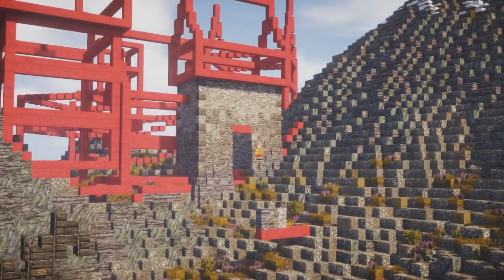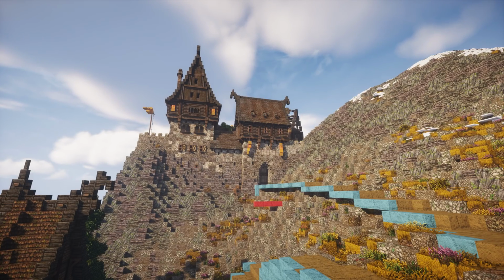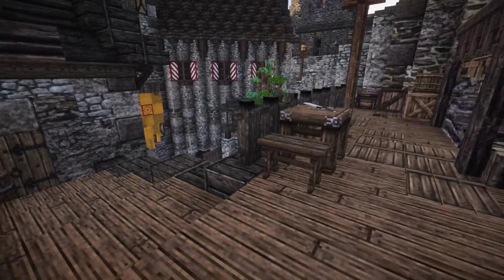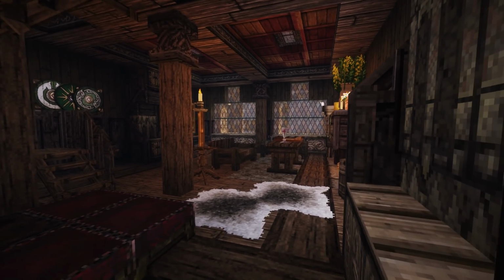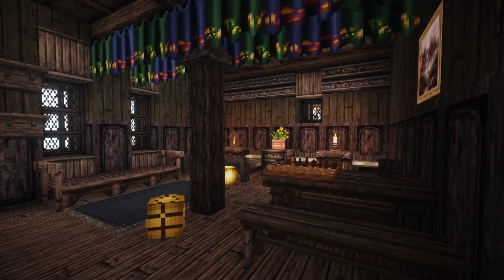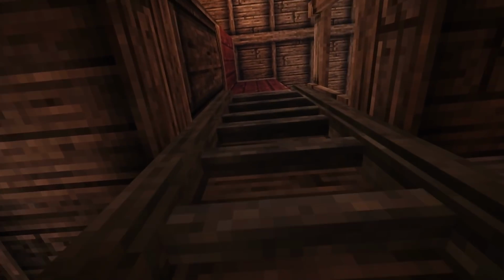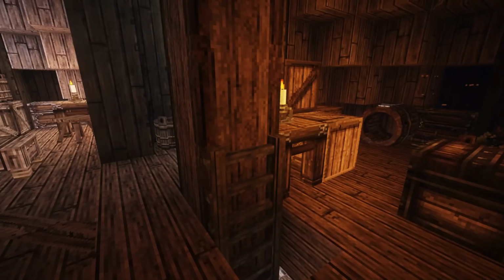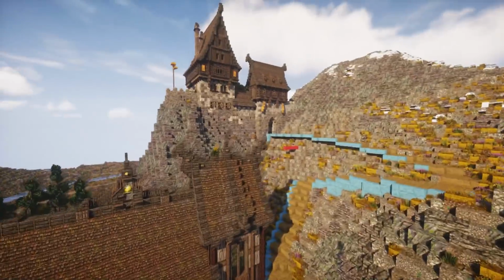Nordic Minecraft Castle Timelapse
Last addition to the town, a majestic castle! Built above the town, watching over the valley and protecting the people of Dalbek!

How to find this:
/warp Dalbek